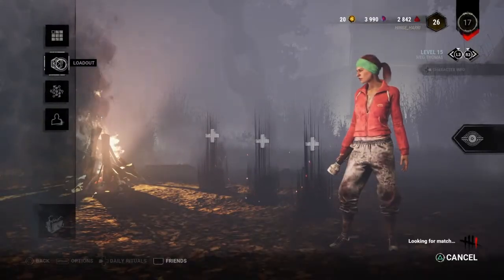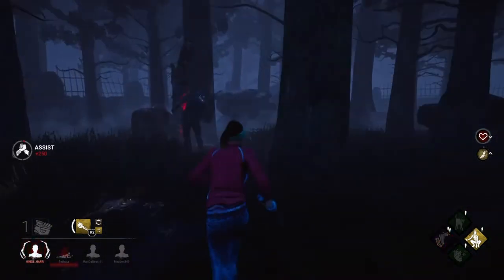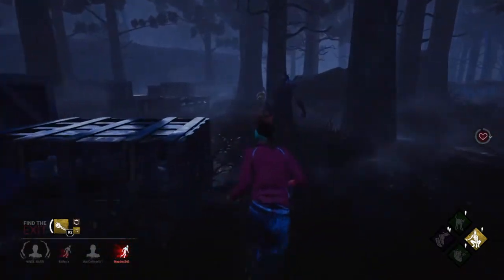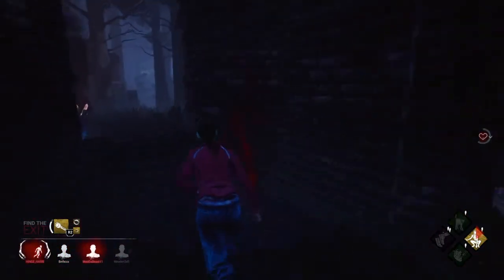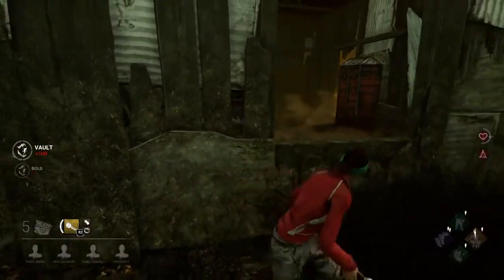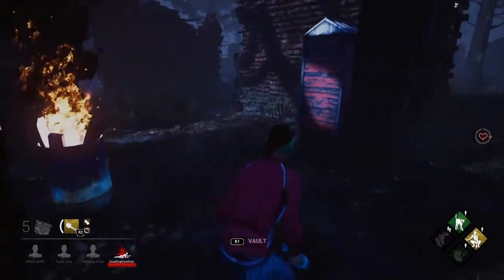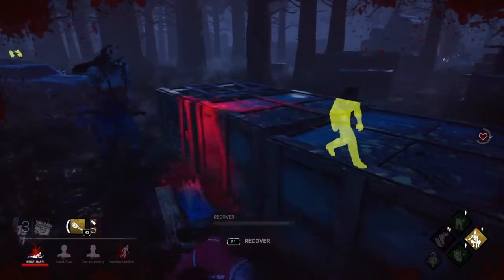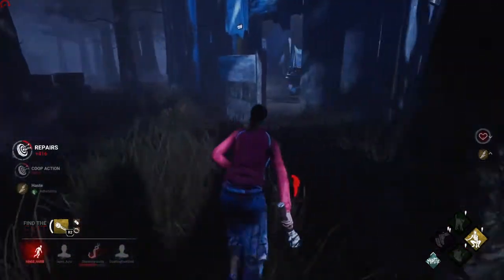Completing the TECH CHECKLIST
Completing the TECH CHECKLIST aka the TECHLIST